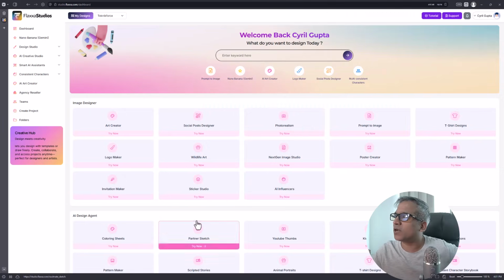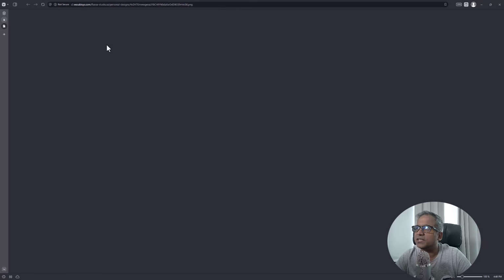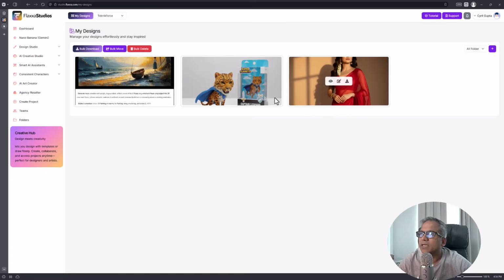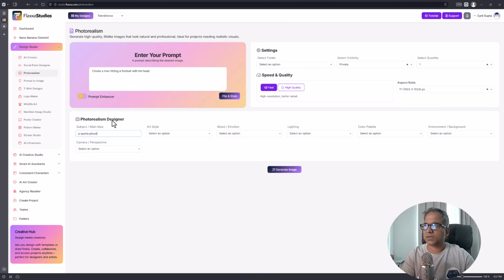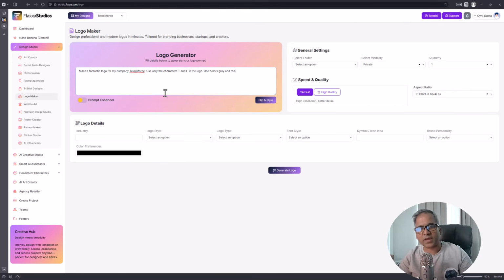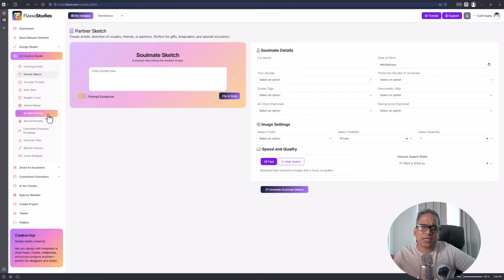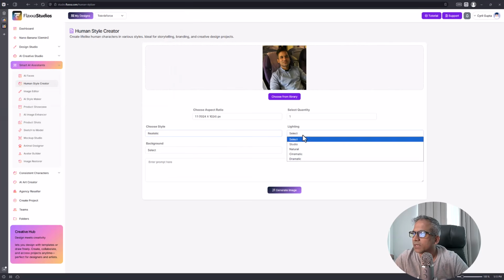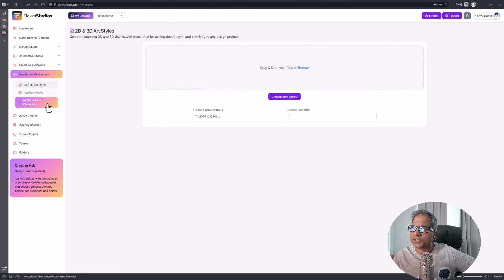FlaxxaStudios Review - AI Design Studio... Like hiring a multi-designer team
Want to create professional visuals for your brand, products, or creative projects quickly and effortlessly? 🎨✨

Flaxxa Studio is an all-in-one AI design platform that turns your ideas into publish-ready images. From logos and merch to storybooks and marketing assets, it combines AI generation with pro-grade editing features to make your work shine.

🔥 Highlights:
✅ Unlimited AI image creation
✅ Consistent branding with Character Vault & Brand Kits
✅ Smart editing: background, inpainting & object replacement
✅ Product mockups & e-commerce/POD designs
✅ Automated storybooks & educational content

Stop struggling with design software—Flaxxa Studio makes creating high-quality visuals fast, easy, and scalable!

👉 Don’t miss out! Read my review and seize this amazing offer to unlock exclusive bonuses just for you!